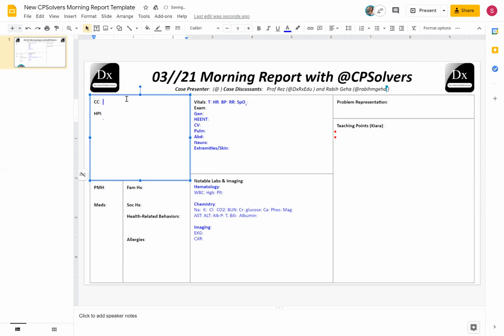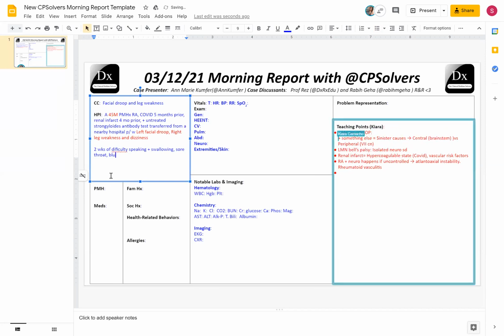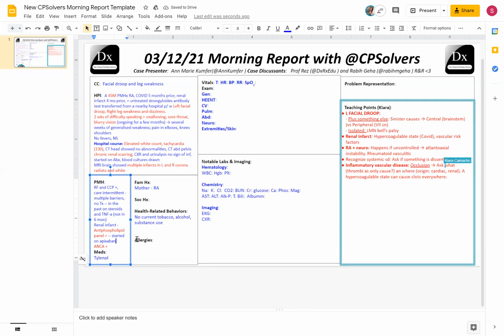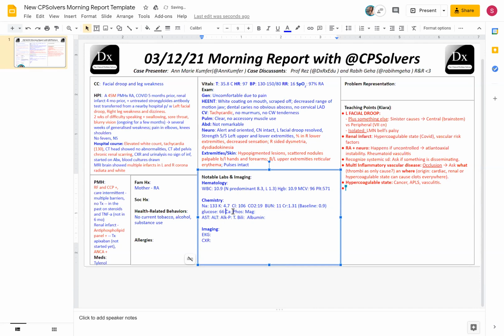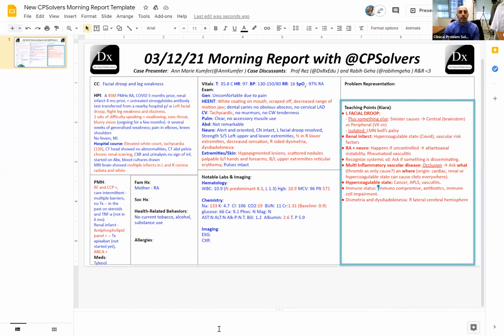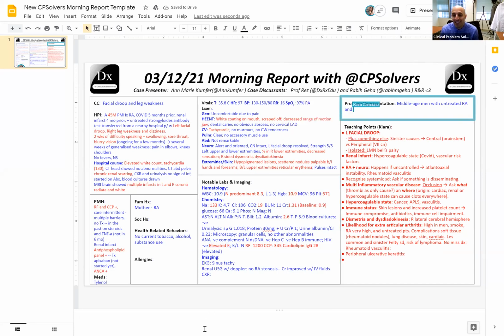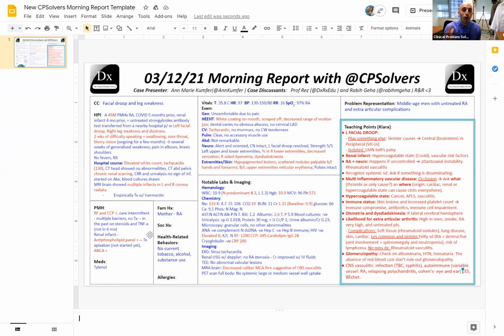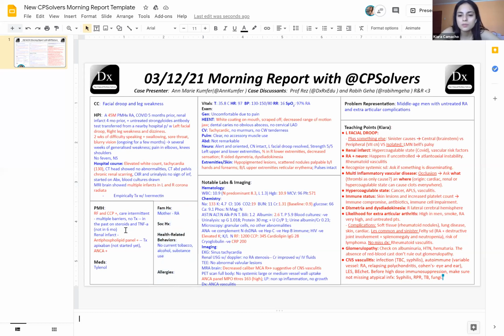March 12, 2021 VMR: facial droop and leg weakness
Do you want to get access to even more VMRs?

We want to hear from you on how to improve our products. Please take a minute to fill our form